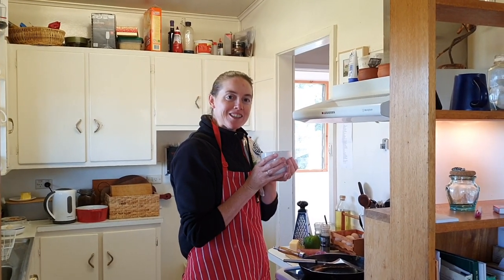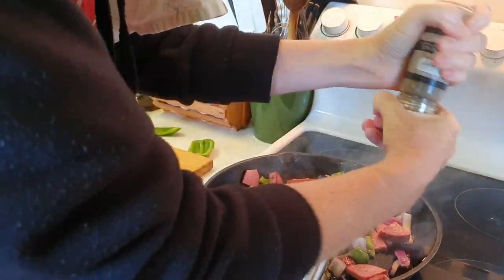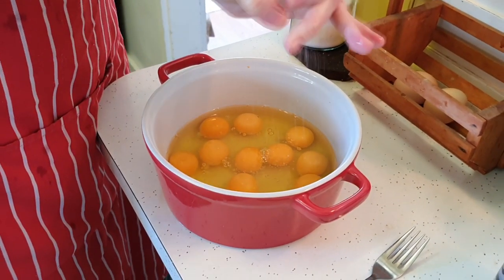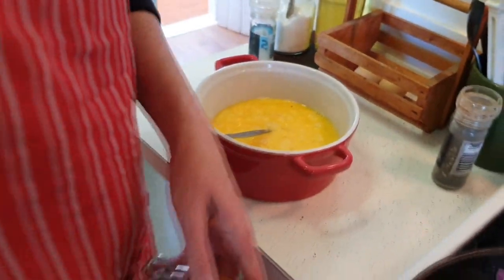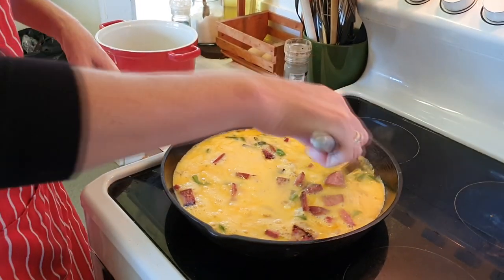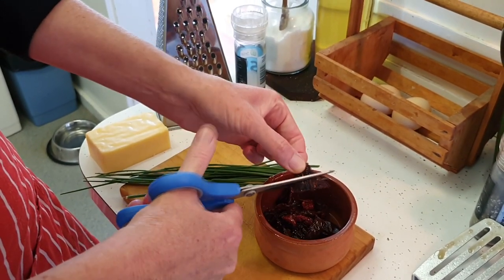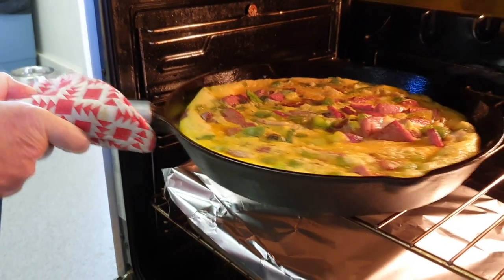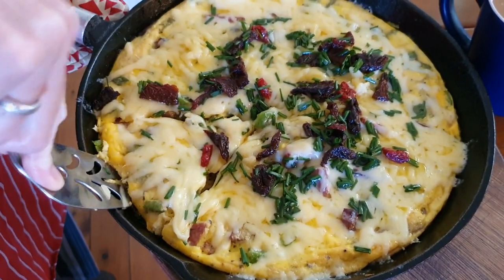Quick and easy oven omelette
Disarmingly basic to create, an oven omelette for breakfast will have your day off to a delicious, nutritious flyer. A fail-safe crowd pleaser if you're catering for a full table, Norann's recipe is just as easily scalable for a party of one -- and can be enjoyed for dinner as readily as for brekkie (or anytime you're feeling peckish).